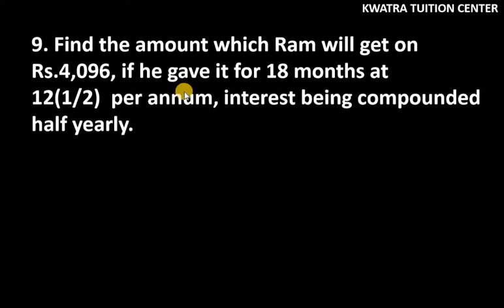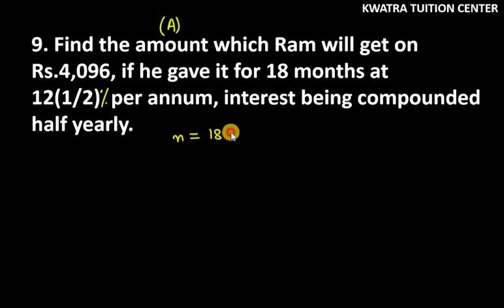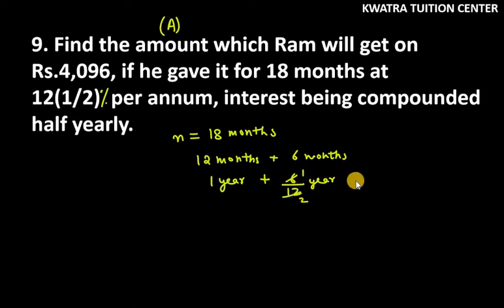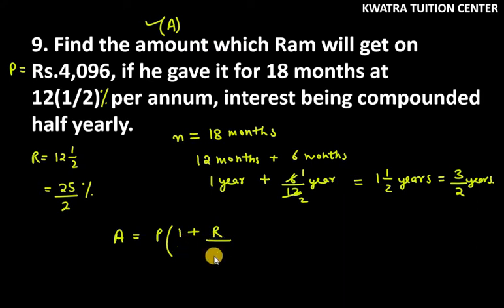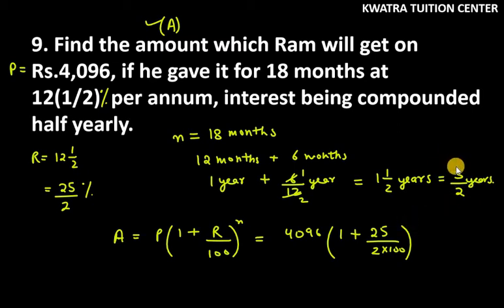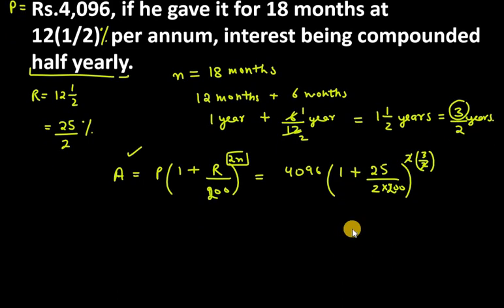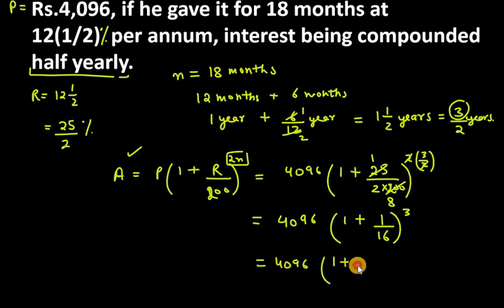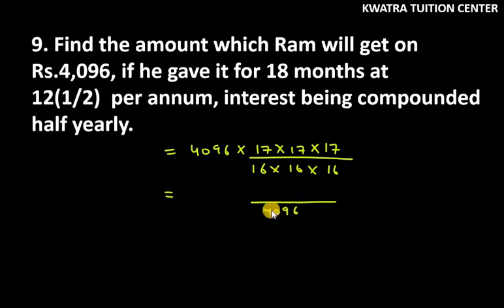9. Find the amount which Ram will get on Rs.4,096, if he gave it for 18 months at 12(1/2) per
9. Find the amount which Ram will get on Rs.4,096, if he gave it for 18 months at 12(1/2)  per annum, interest being compounded half yearly.